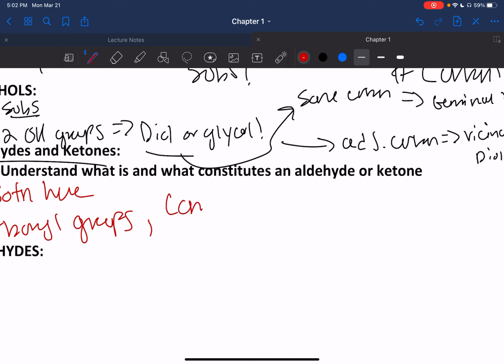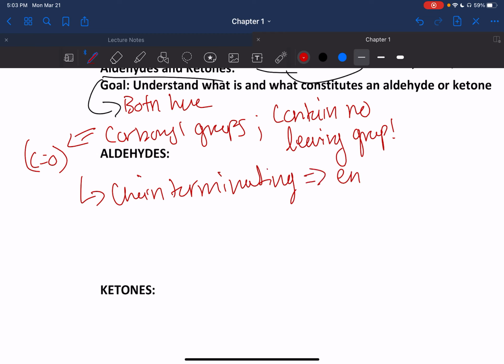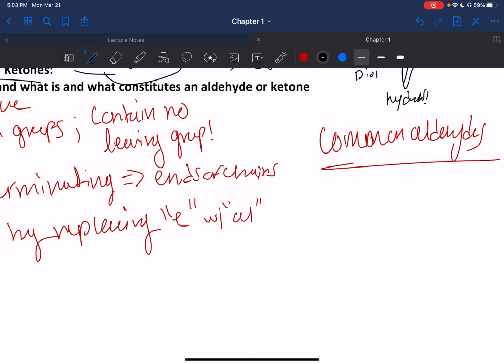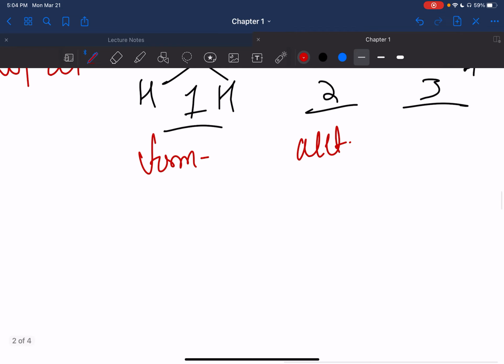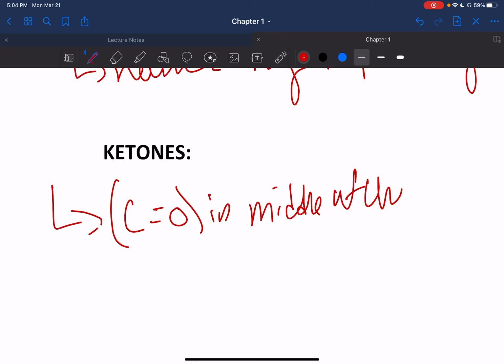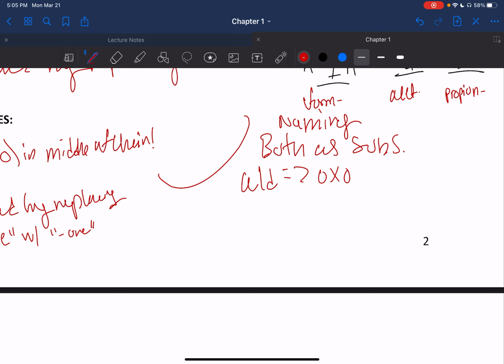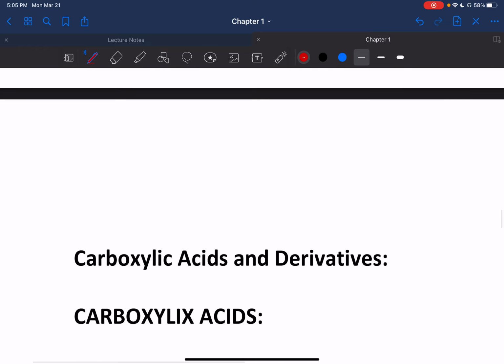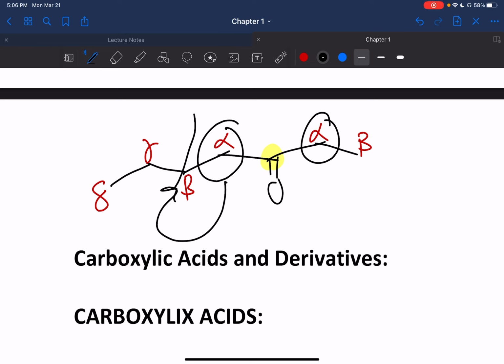Organic Chemistry: Aldehydes and Ketones